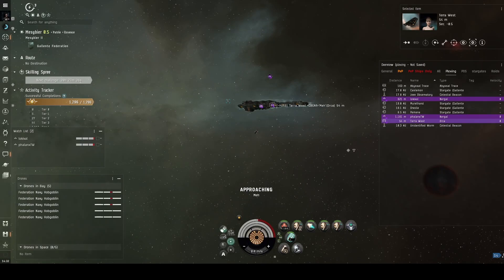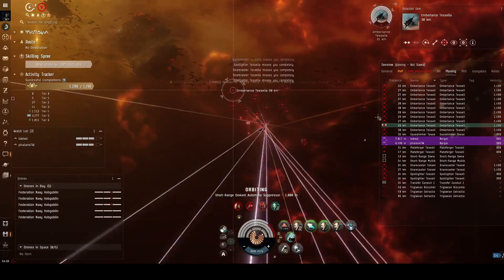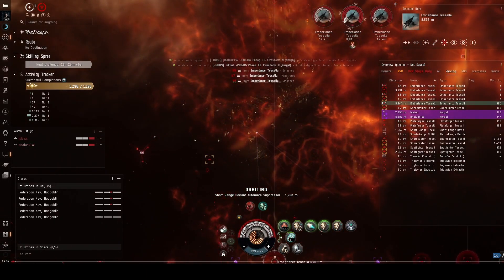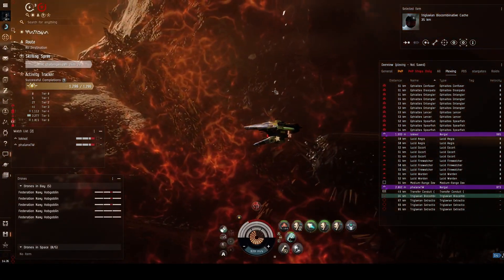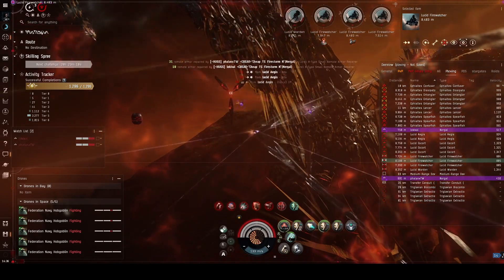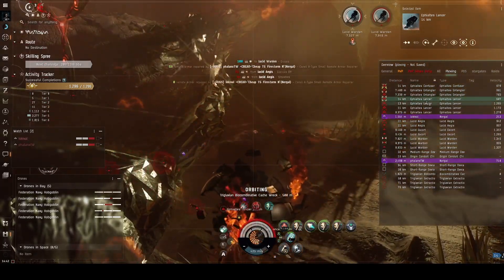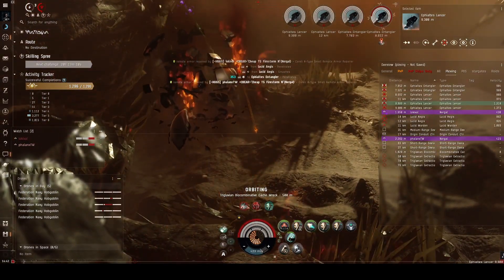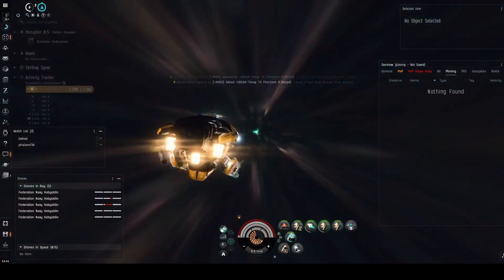T5 Series Charlie. Filament 6, TessellaFrigates, Lucid Eph, Lucid Eph. running total 1548m isk total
Isk this run: 121m
Running total: 1548m

Chapters
0:00 Tessella
2:11 Lucid and Ephialtes
5:14 Lucid and Ephialtes

I lost my hawks and made another video!
I am a tiny (very tiny) but sorry that I haven't made any recently. I deffo thought it was 2 weeks. YT corrected me.

Easy set of rooms. Always be careful of incoming frigate DPS. The tessellas can be easy to underestimate. Lucid/Ephialtes should be pretty simple.